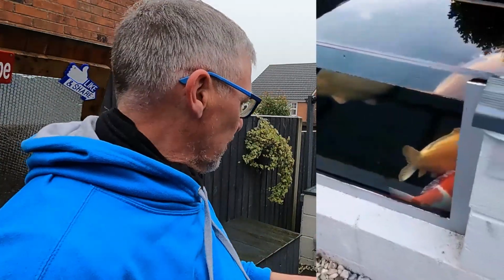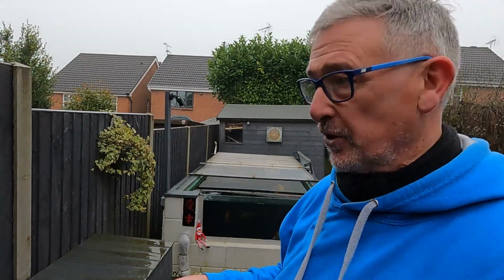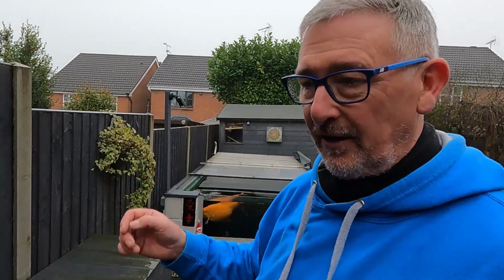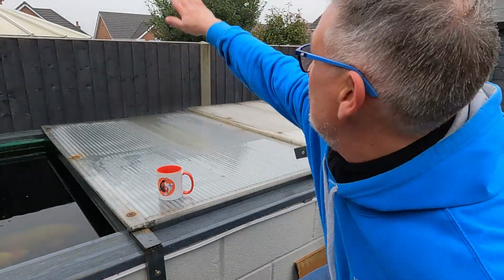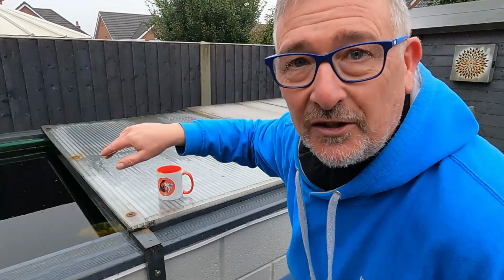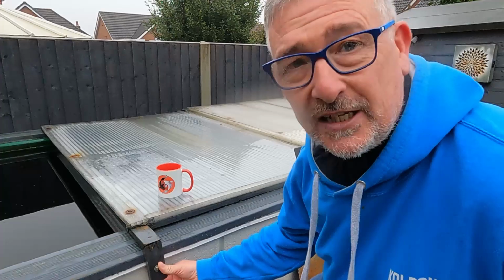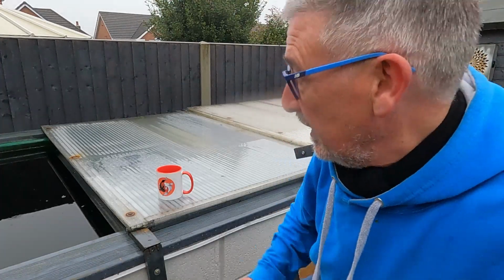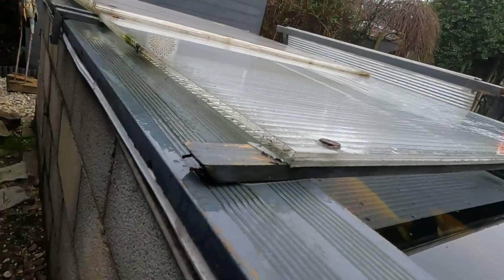KOI POND**HOW IS THE KOI POND IN WINTER DOING..🤔🥶**WINTER POND COVER ISSUES ARE GIVING ME GRIEF..😒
I'm heading out to check on my winter pond and see if it's still alive and kicking—let's find out together!🤔😉

Join me as I take you on a winter pond update to see if it's surviving the harsh winter conditions! From frozen water to struggling aquatic life, we'll dive into the challenges my pond is facing and what I'm doing to keep it thriving. Is my pond going to make it through the winter? Let's find out together!

If you want to buy any of the tools I use on the channel, I am affiliated to Amazon which will help support the channel so I can invest in future content for the channel.

GREAT DISCOUNTS FROM KACTOILY PRODUCTS! 😉👍
Kactoily 7-in-1 Pool Water Monitor- pH, Free Chlorine

Sodium Thiosulphate 1kg - Pond/Aquarium Dechlorinator

Kusuri Dechlorinator 5 ltr

Koi Care Propolis 30ml

6M LED lighting for around the pond: You can change the lengths you need.
20M LED lighting for around the Garden: You can change the length and colour you need.

Microscope I use to find Parasites

Salter 1066 BKDR15 Arc Kitchen Scale for measuring treatments.

Yamitsu Pond Medic Formalin Koi Fish Pond White Spot Anti Parasite

Evolution Aqua Formaldehyde 2L Garden Pond Treatment

CLOVERLEAF FORMALDEHYDE FOR250/12 Formaldehyde, Yellow,

Flukes 1 litre:

Yamitsu Pond Medic Malachite Green Koi Fish Pond White Spot Anti Parasite Flukes 1 Litre:

Potassium Permangante 250g

Colombo Lernex Anti Flukes & Worms 800g

Eufy Security eufyCam 2C 2-Cam Kit Security Camera Outdoor, Wireless No Monthly Fee

Tapo 2K QHD Outdoor Security Camera, IP66

Super fish Pond Heater 150 Watt: I've used both these in the past Just to create a hole in the ice.

Evolution Aqua Pure Pond Bomb – for Crystal Clear Healthy Water, Treats up to 20,000 litres:

The temperature gun I use that I use link is:

BEST SELLER. Blanket weed removal Product:

Link to SUBMERSIBLE PUMP WATER 1 1/2":

Link to PondHero Sludge Muncher Pond Vacuum 1400W Motor with Accessories:

Filter floss I use in the Multibay that can be used in Bakki showers as well:

GoPro HERO Session Waterproof Digital Action Camera:
housing separate that you can get off Amazon using this
The SD cards aren't very expensive either, using this
Waterproof selfie stick from Amazon with this

DIGIFLEX Digital Thermometer for Fish Tank and Fish pond - Temperature Thermometer Electronic Thermometer:

API 500 Pond Master Test Kit for Pond Water:

NT Labs Aquarium Lab Pond Multi-Test Kit: